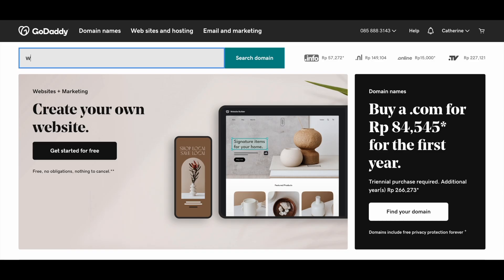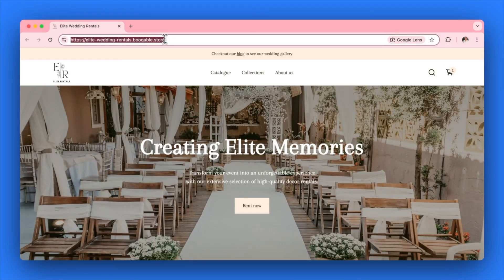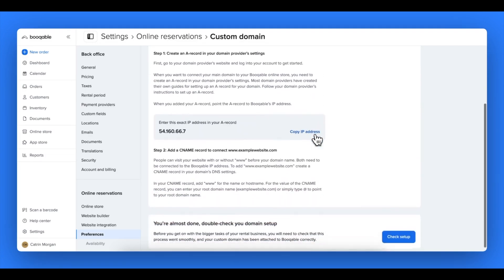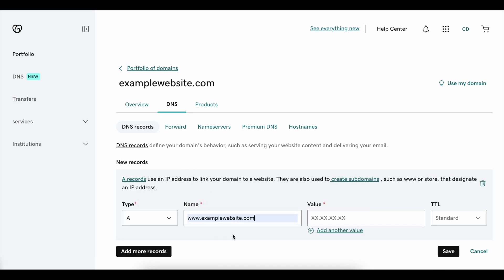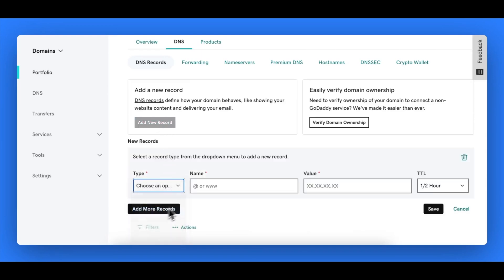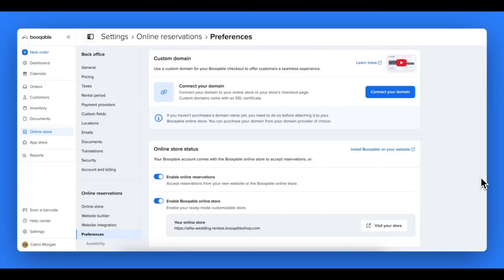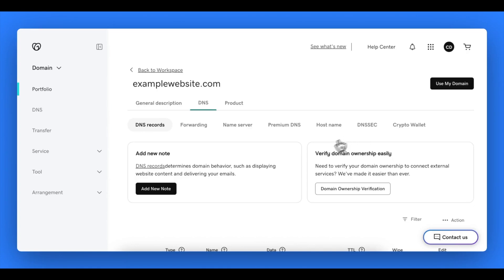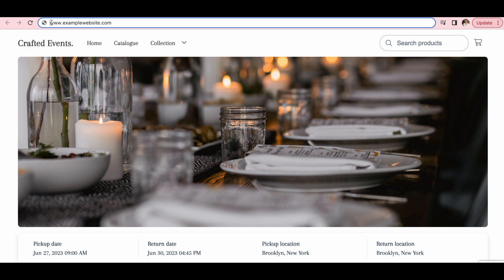Setting up a custom domain for your Booqable website and checkout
In this video, you will learn how easy it is attach your very own custom domain to your Booqable-built store.

If you have used Booqable's rental website builder to create your online store; you may wish to attach it to a custom domain, like This can help you attract even more customers, and process even more bookings.